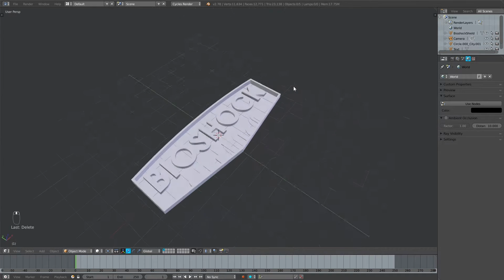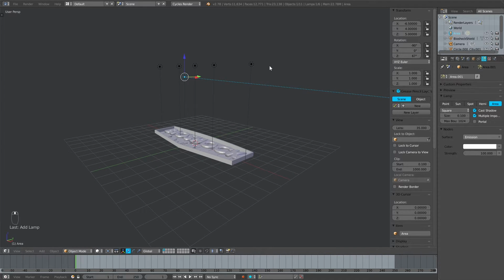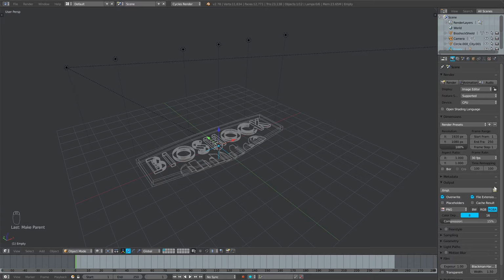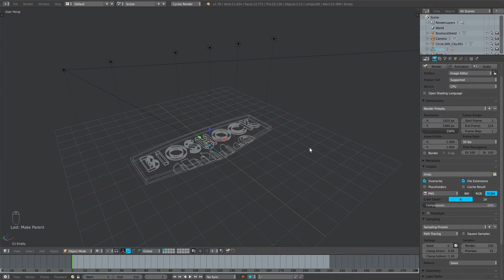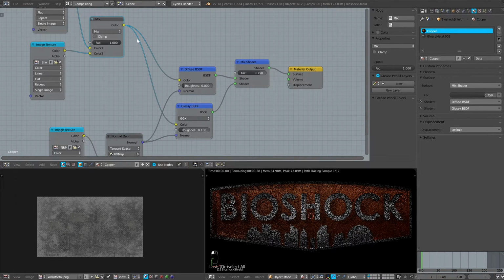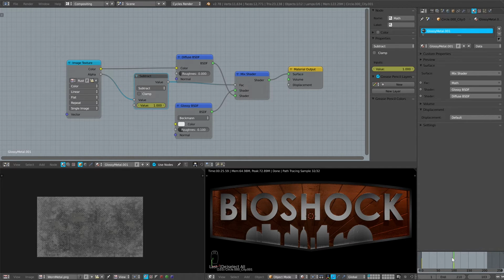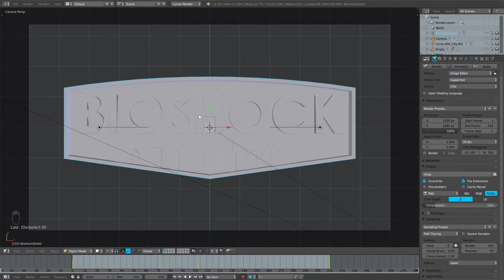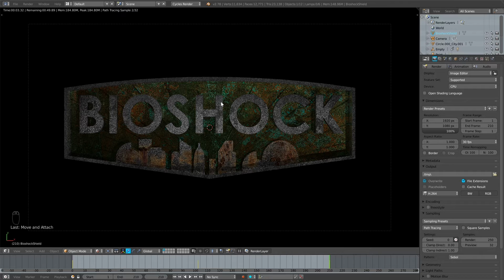Bioshcok Logo in Blender | Part 3 Animating and Lighting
Welcome to the final part of my Blender tutorial teaching you guys how to make the Bioshcok logo in blender! Today we will light and animate the scene to finish off this project.